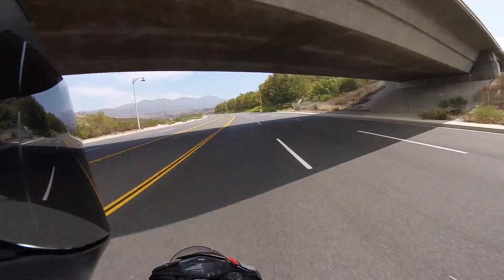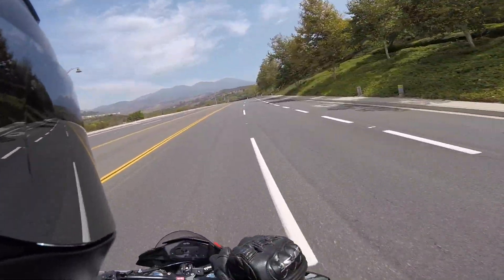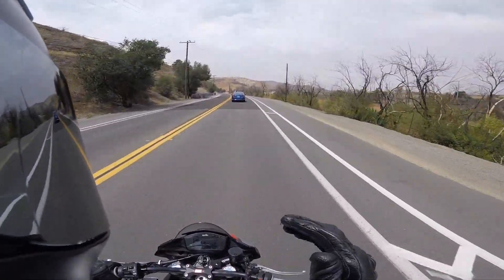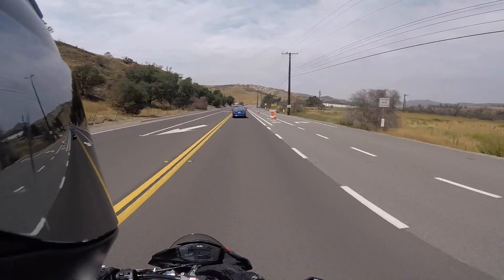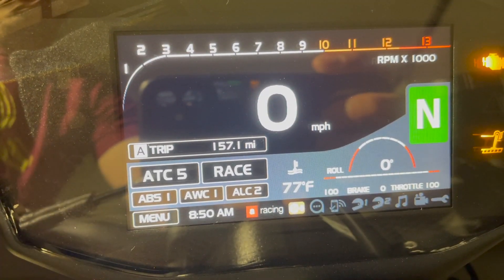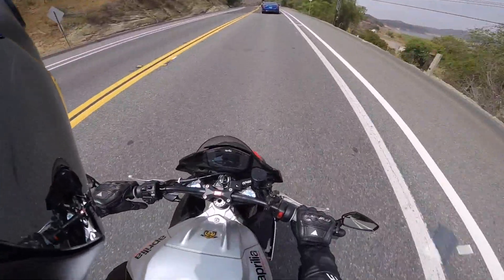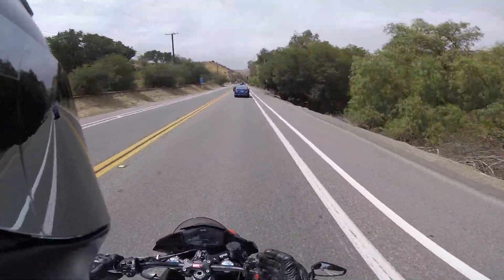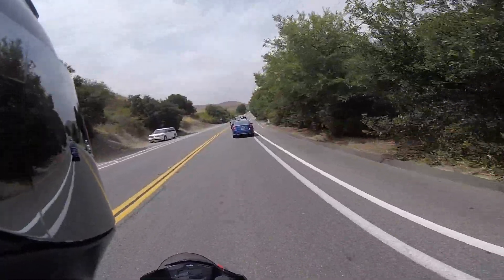How Aprilia Traction Control Works (2017 Aprilia Tuono V4 1100 Factory)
In this motovlog, I explain the high-level working of Aprilia's Traction Control system, which is part of the larger Aprilia Performance Ride Control (aPRC) suite of electronic rider aids. :)